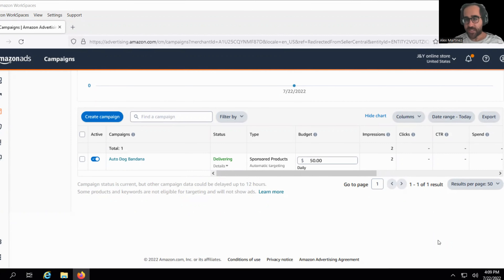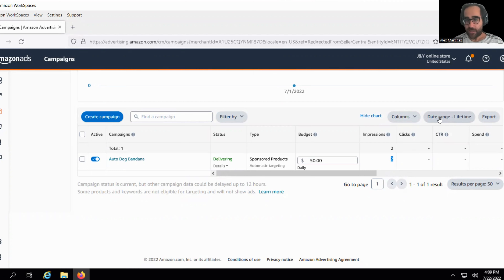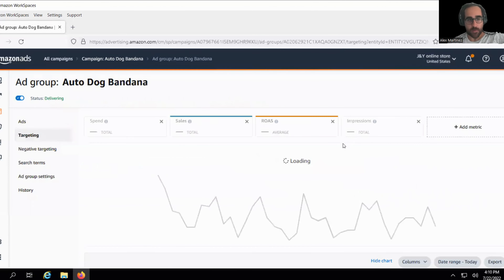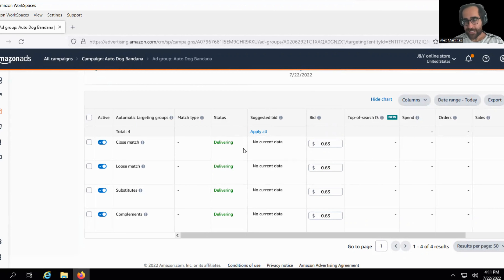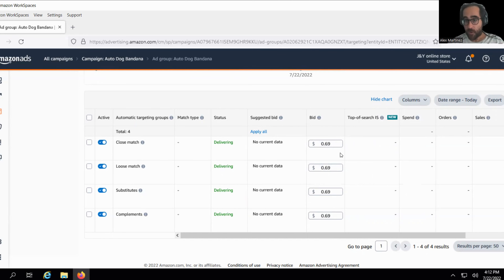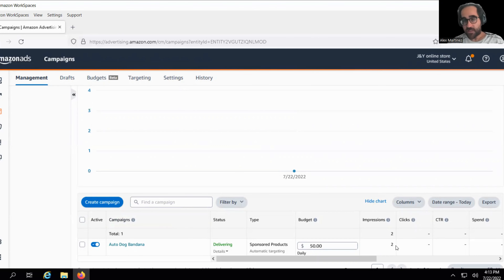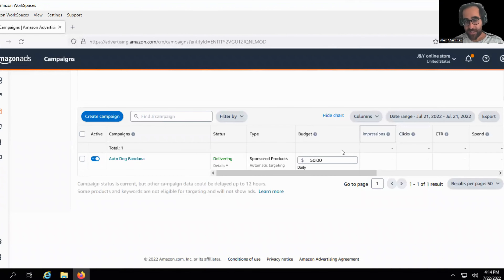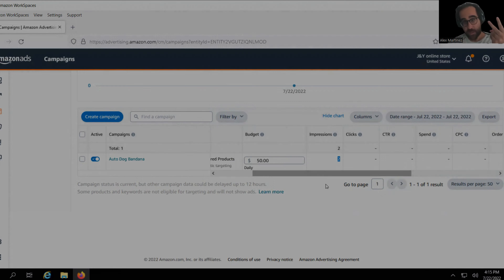How To Control Your Amazon Impressions & Make More Money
Are you struggling to make money with Amazon?

It could be because you're not controlling your impressions. In this video I share a simple strategy that will help you make more money with Amazon, by controlling how many people see your products.